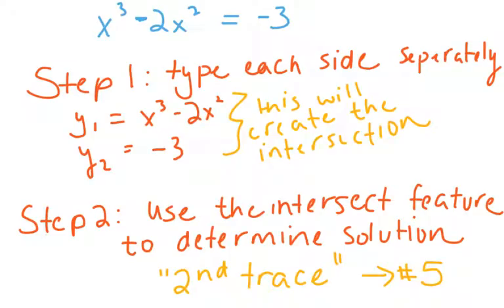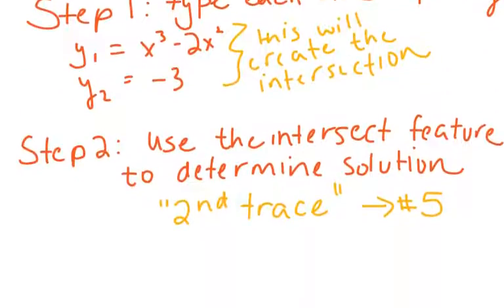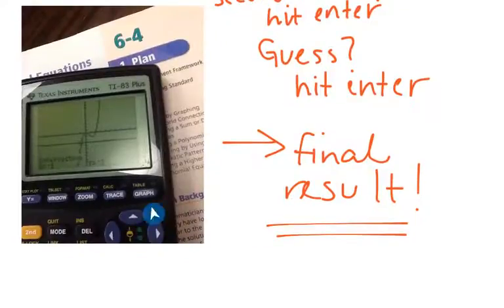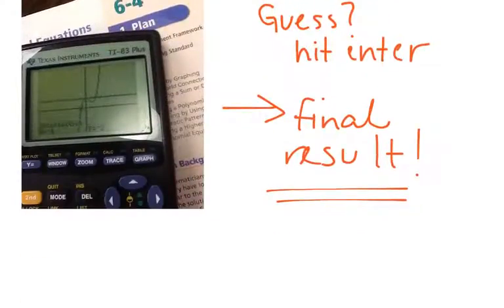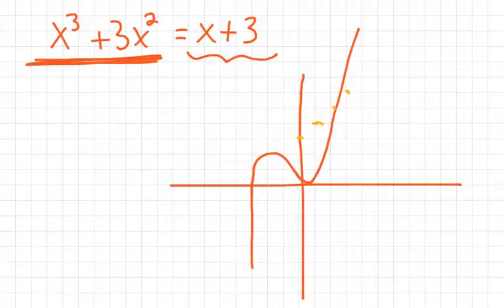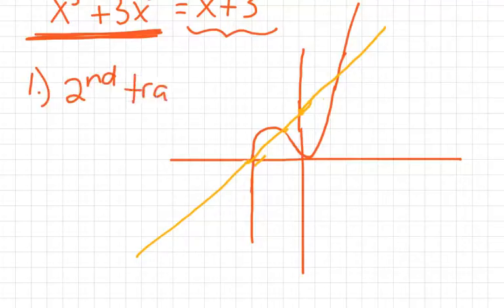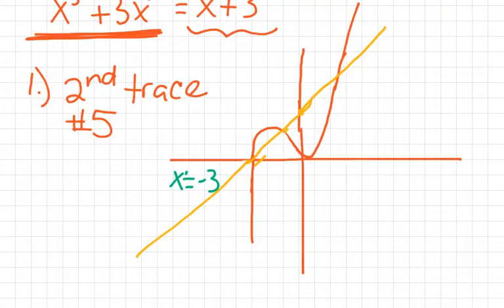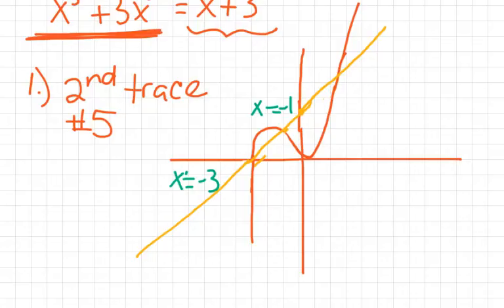Polynomials 11 - Solving Polynomial Equations by Graphing